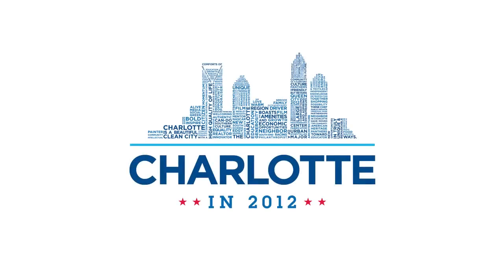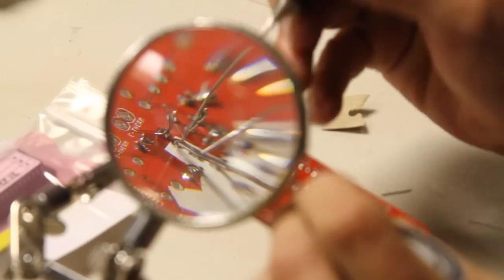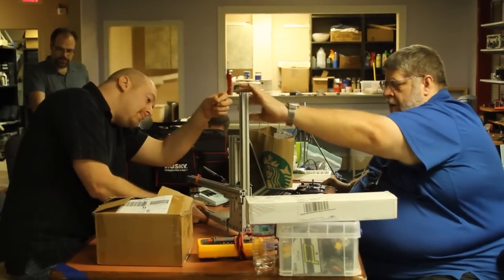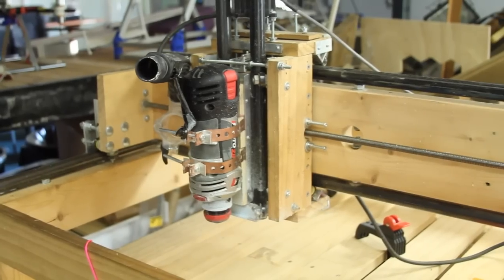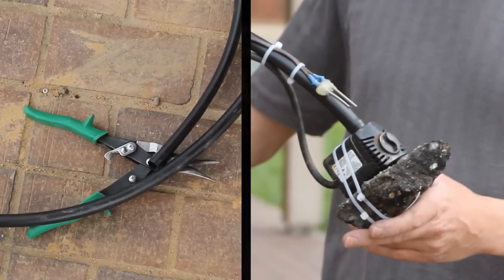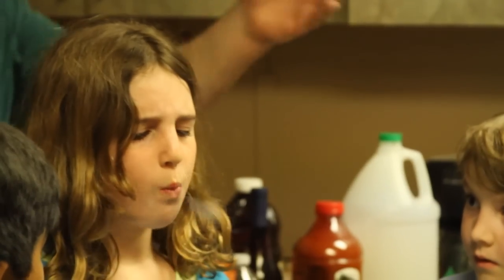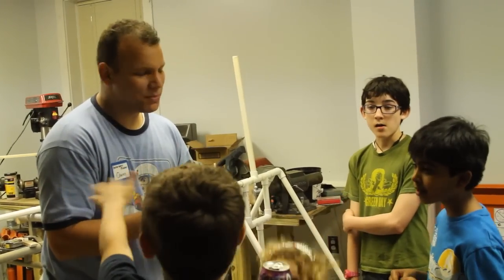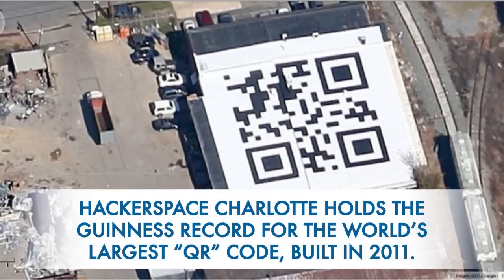Hackerspace Charlotte: A Community of DIY Techies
Hackerspace Charlotte is an open community workshop and technology lab where Charlotte's tech experts and tech curious come together to share resources and brain power to invent, create and educate. Hackerspace CLT put itself on the global map when it claimed a Guinness World Record for the planet's largest QR code in early 2012.

This video is part of the Charlotte in 2012 Convention Host Committee Carolina Stories Series. For more of the Carolina Stories Series,